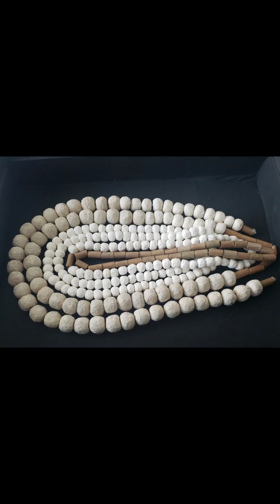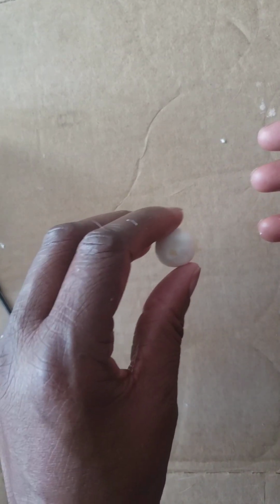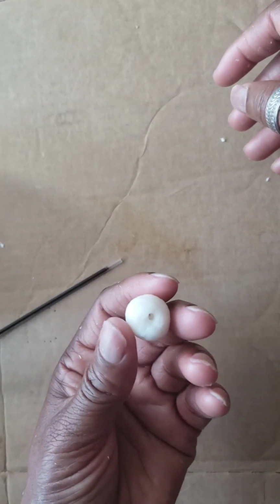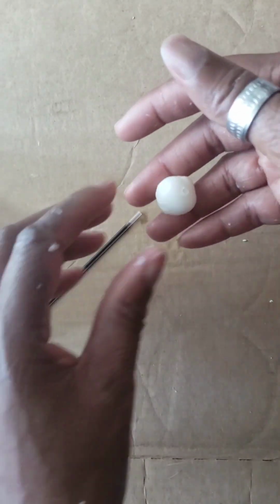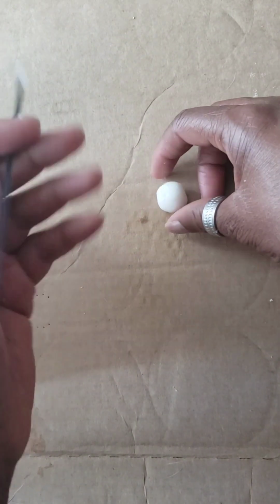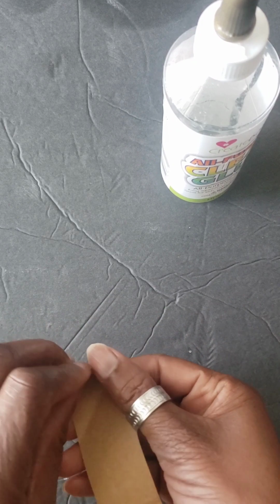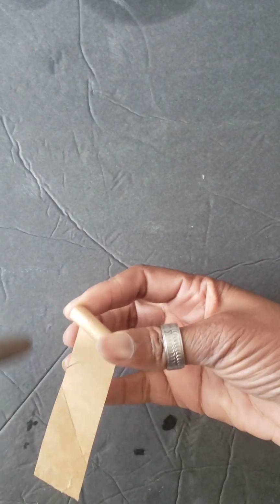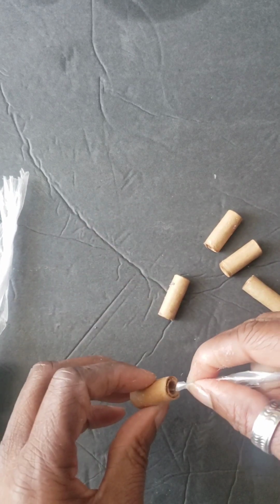How to make paper beads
pack of dollar tree 🌳  napkins

corn starch

mixed together

mixture should be like clay not too soft not too firm.